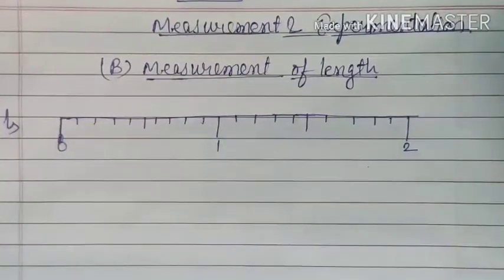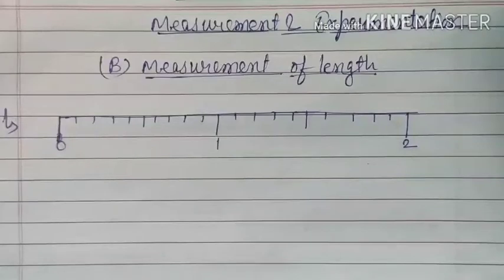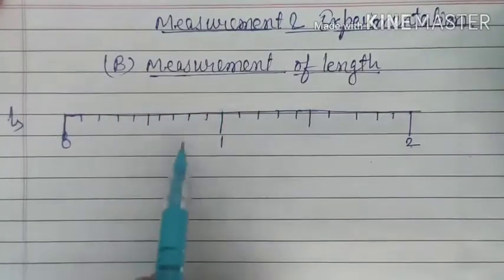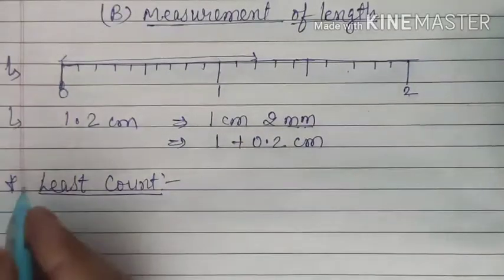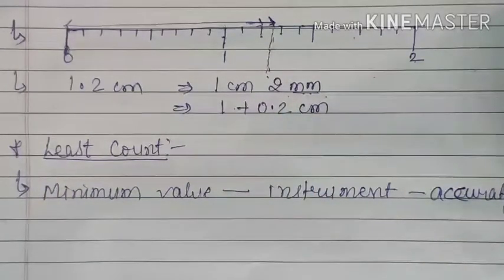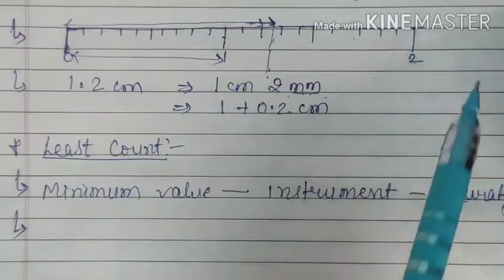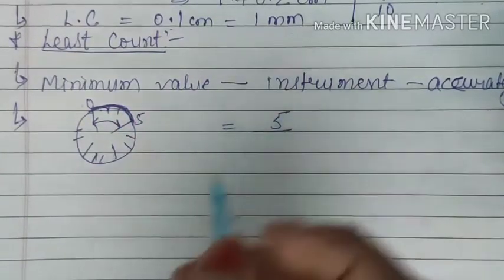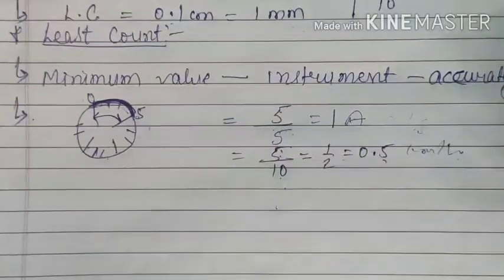Class-9th Physics Ch-01 Measurements and experimentation ( Least Count)